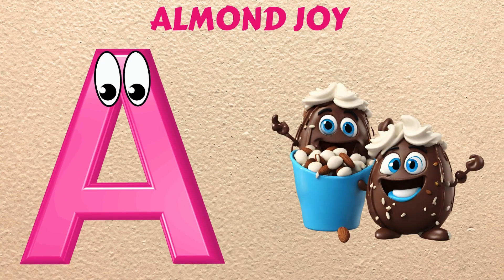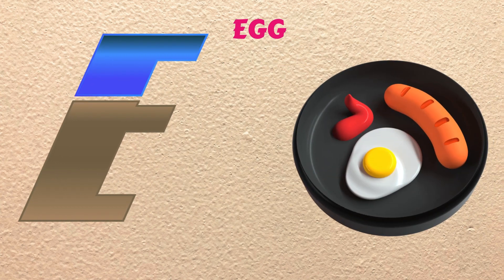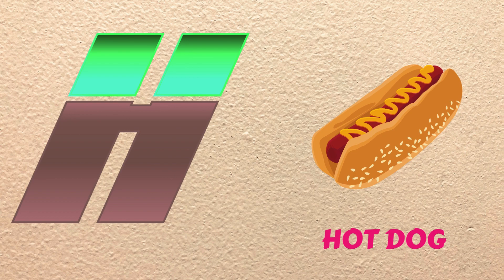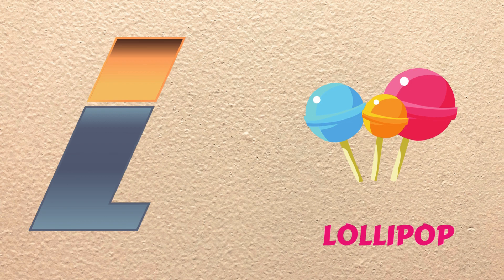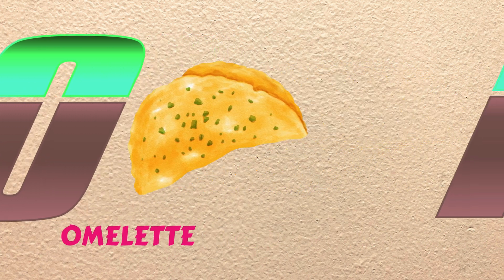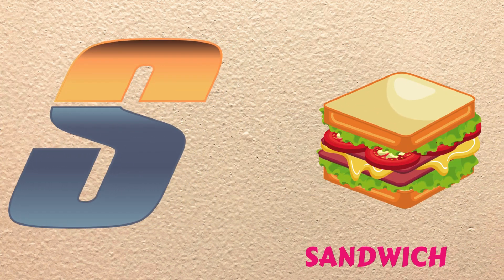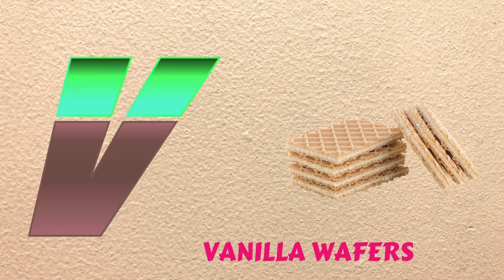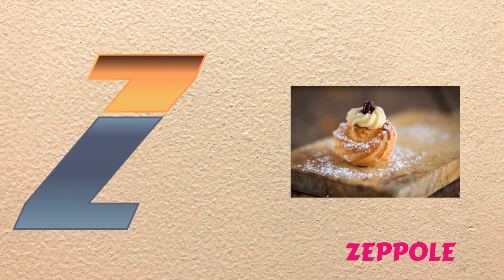Abc Song | Abc Phonics Song For Toddlers | Alphabet Song for Kids | A for Apple | Nursery Rhymes